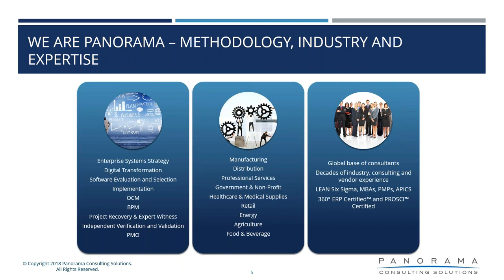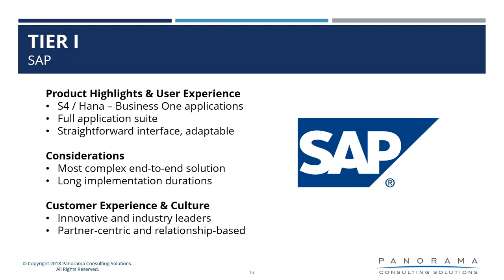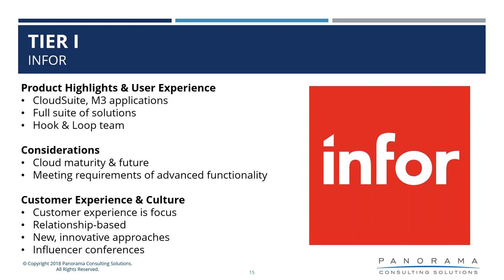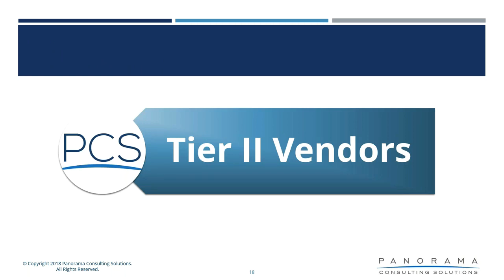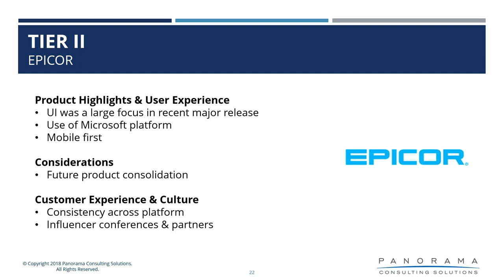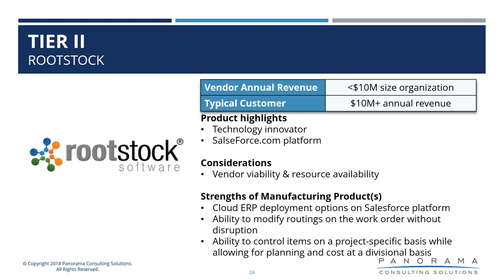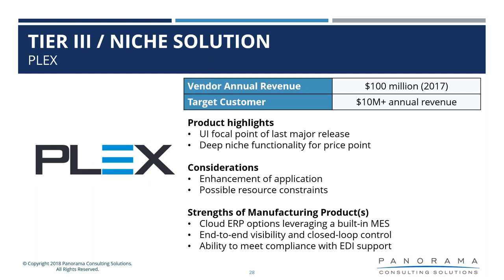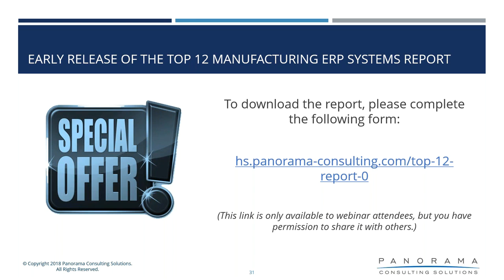Preview of the 2018 Top 12 Manufacturing ERP Systems Report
In this webinar, we'll provide insight into the best manufacturing ERP systems based on our past client experience. You'll learn about the strengths of each ERP system and the future roadmap for product development.